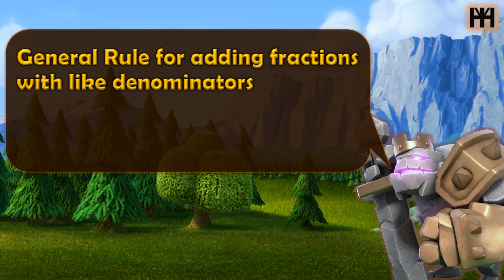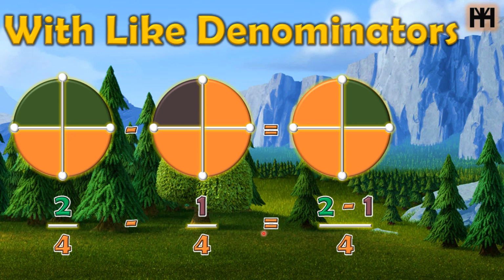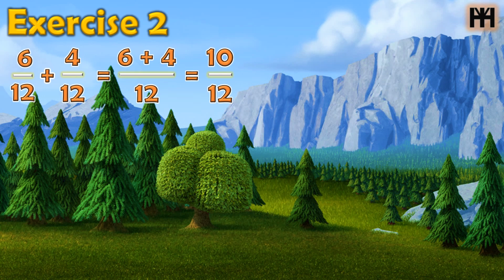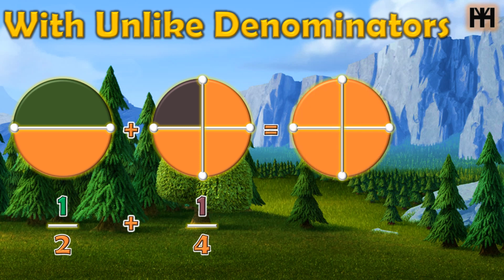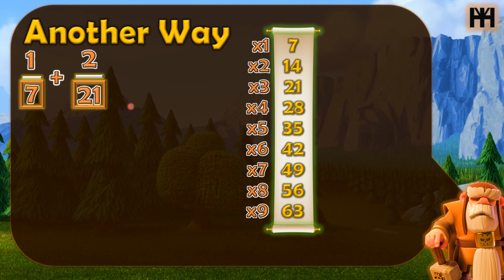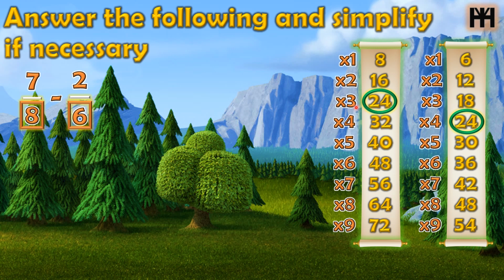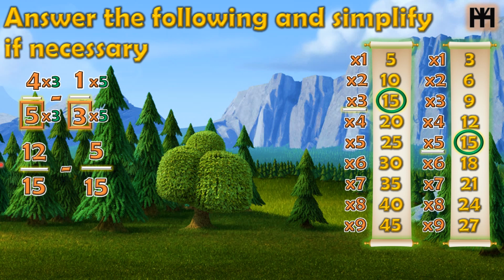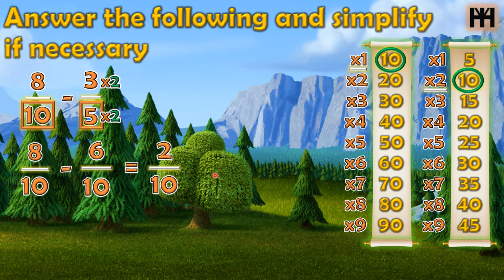Grade 5 Adding and Subtracting Fractions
Book Yorkenvision Math Volume 2 Topic 9

iiiiiiiiiiiiiiiiiiiiiiiiiiiiiiiiiiiiiiiiiiiiiiiiiiiiiiiiiiiiiiiiiiiiiiiiiiiiii

1- Revision on Numerators and Denominators
2- General Rule for adding and subtracting  fractions with like denominators
3- Two exercises on adding and subtracting  fractions with like denominators
4- General Rule for adding and subtracting  fractions with unlike denominators
5- Alternative way of adding and subtracting  fractions with unlike denominators
6- Exercise on adding and subtracting  fractions with unlike denominators

iiiiiiiiiiiiiiiiiiiiiiiiiiiiiiiiiiiiiiiiiiiiiiiiiiiiiiiiiiiiiiiiiiiiiiiiiiiiii

iiiiiiiiiiiiiiiiiiiiiiiiiiiiiiiiiiiiiiiiiiiiiiiiiiiiiiiiiiiiiiiiiiiiiiiiiiiiii

Best Regards
Hossam Refky

iiiiiiiiiiiiiiiiiiiiiiiiiiiiiiiiiiiiiiiiiiiiiiiiiiiiiiiiiiiiiiiiiiiiiiiiiiiiii